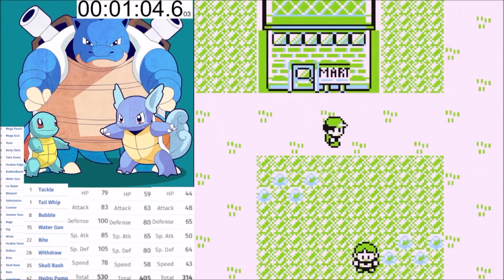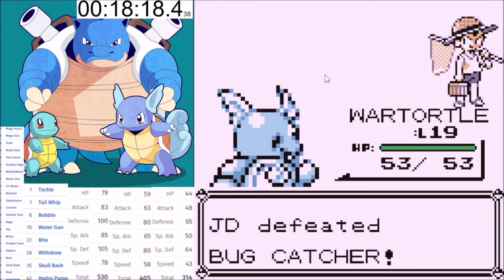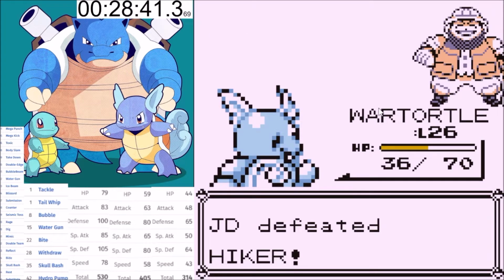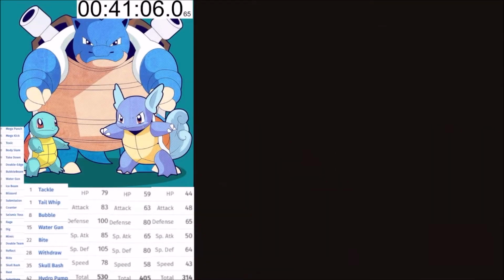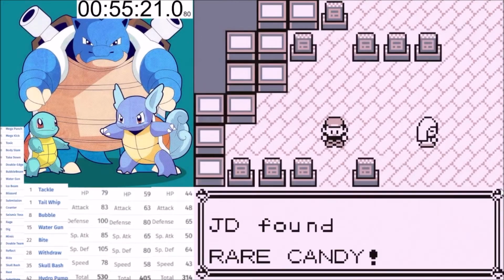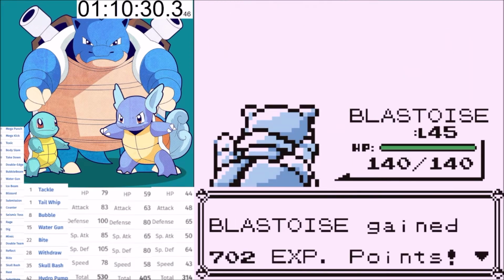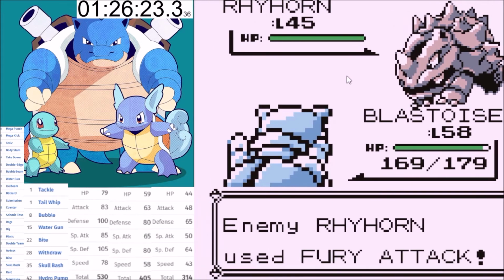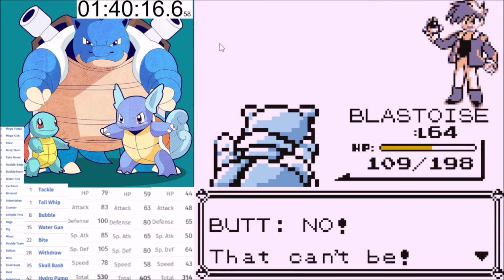Squirtle Solo Run - Pokemon Blue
Welcome to JD's NerdVerse. We are playing through Pokemon Blue today to see who is the best starter in Generation 1. Today we test out Squirtle. Is he the best starter in Generation 1??? Lets find out.This Video is part of my series where we are playing through Pokemon Blue in order to beat the game with every Pokemon in a speed run fashion.